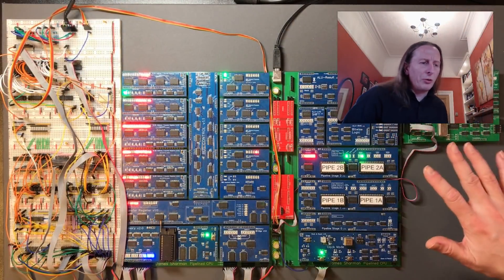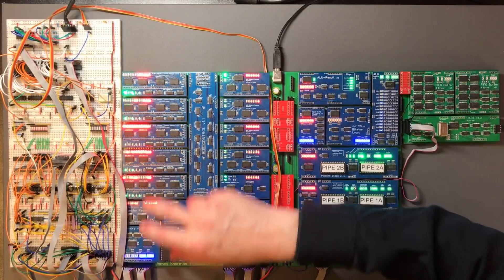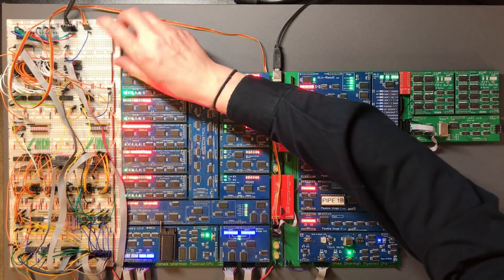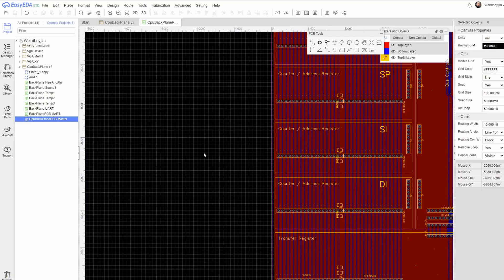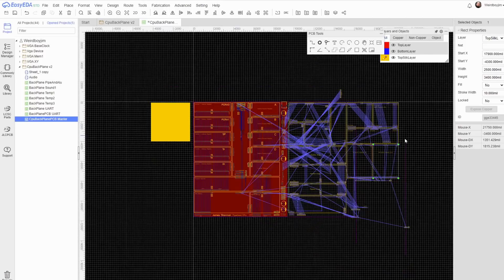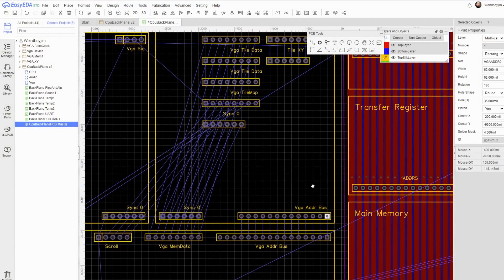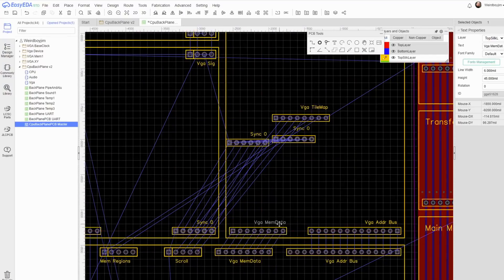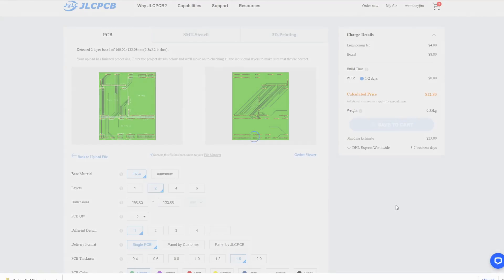PCB Planning - VGA from Scratch - Part 6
I’ve been blocked on the vga circuit trying to work out how modules in the vga should fit together. This video is the “tip of the iceberg” in a big pcb order I’ve just put in that will move several sections of the build forward. Lots more videos are in progress.

0:00 Introduction
3:30 Guessing Size
8:09 Working out connectors
16:52 Temporary Backplane
18:43 Outro